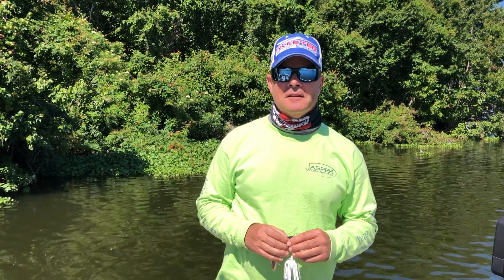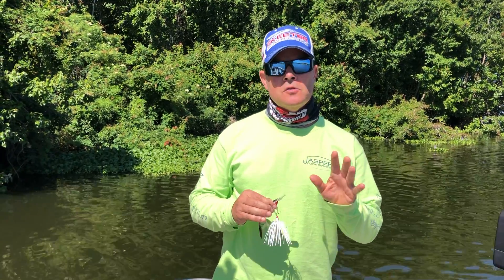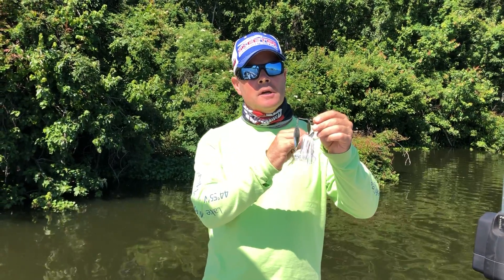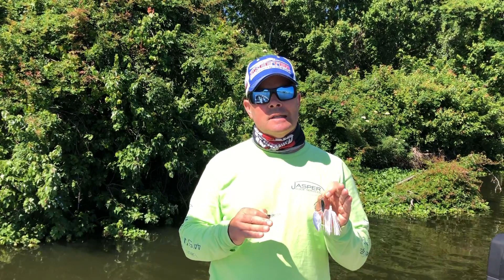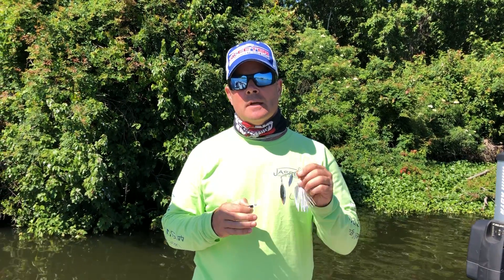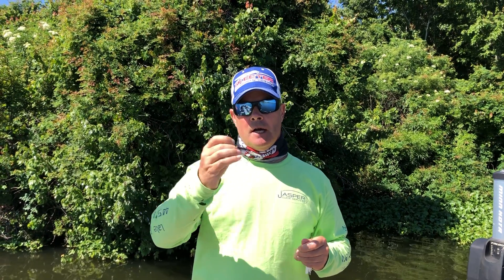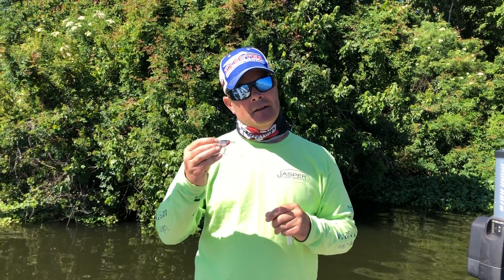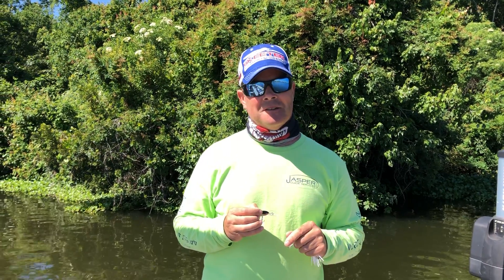Virtual Tonka Youth Fishing Tournament Tips and Tricks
In connection with the 2020 Minnesota Fishing Opener, Tonka is having a virtual youth fishing tournament.  Learn some Spring time tips to catching some fish.